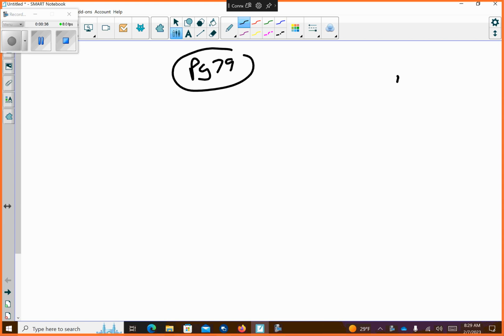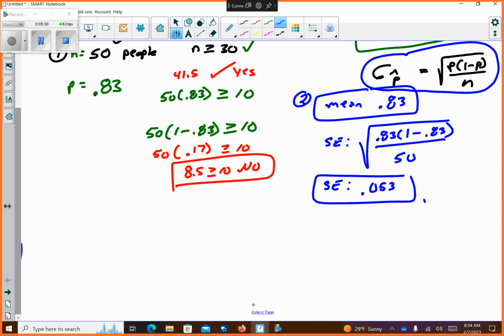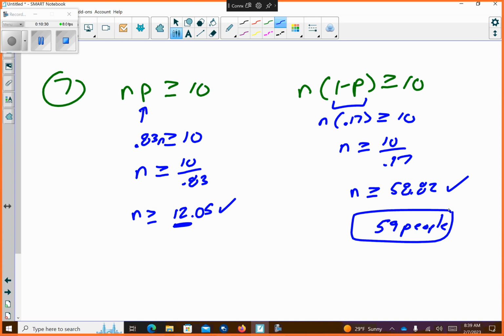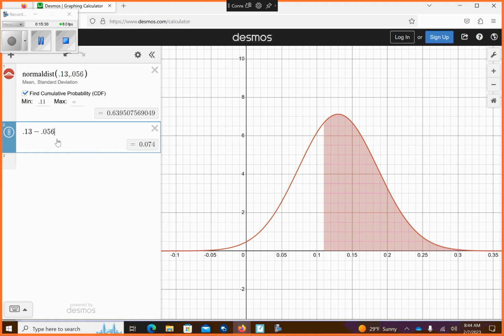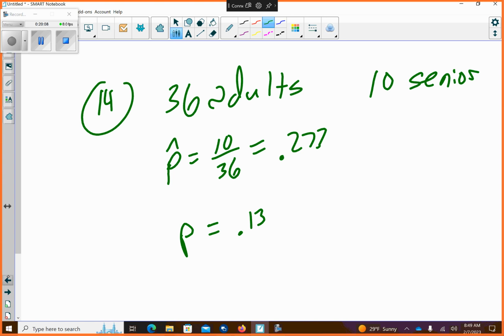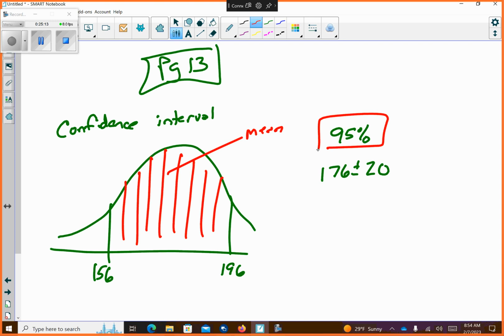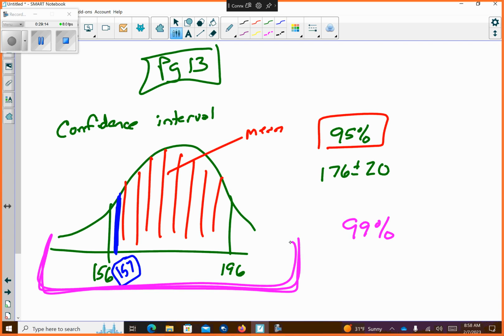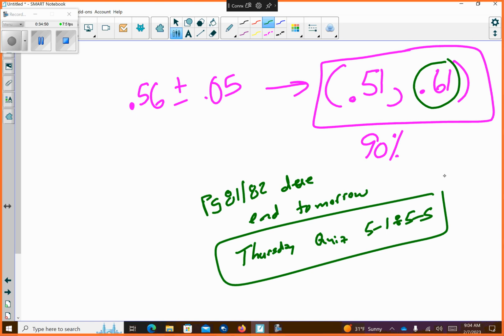confidence intervals Feb 7 2023